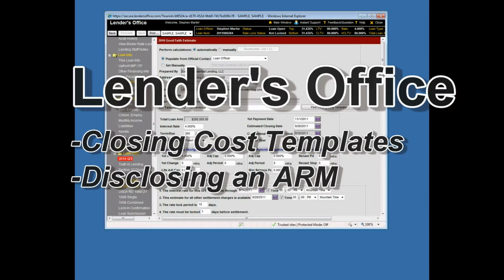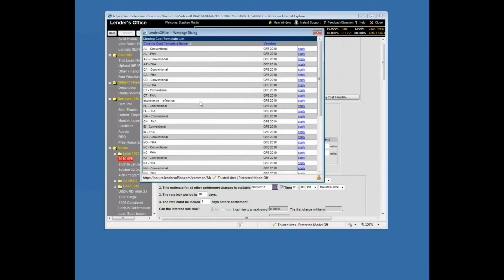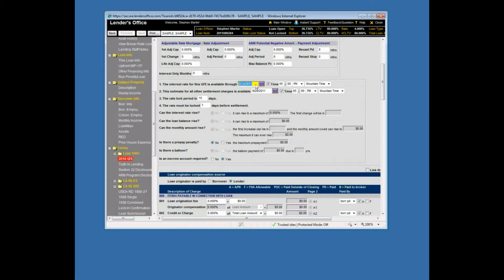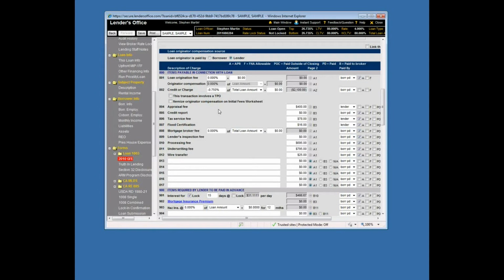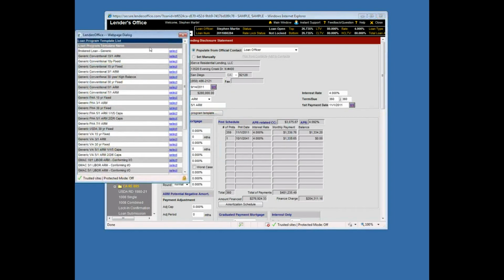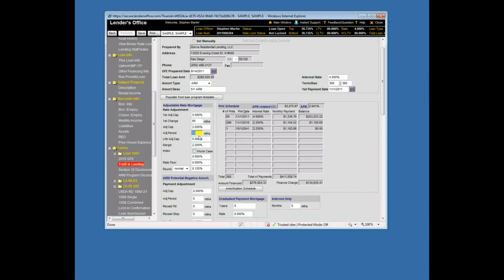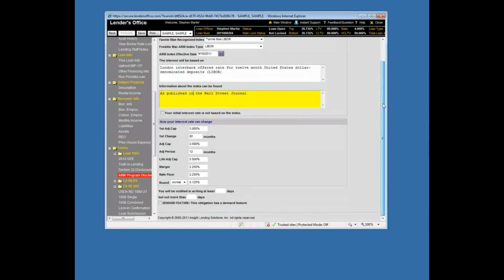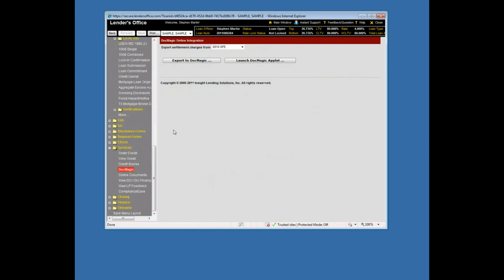10 Minute Training - Episode 4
Closing Cost Templates in Lender's Office

Disclosing an ARM in Lender's Office